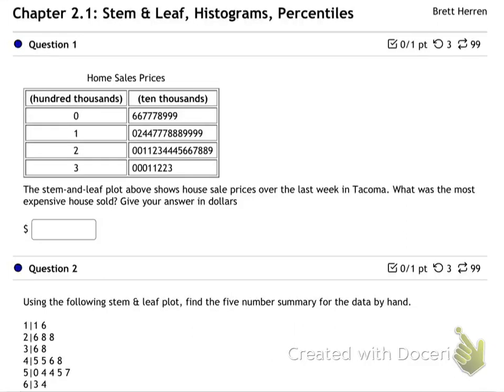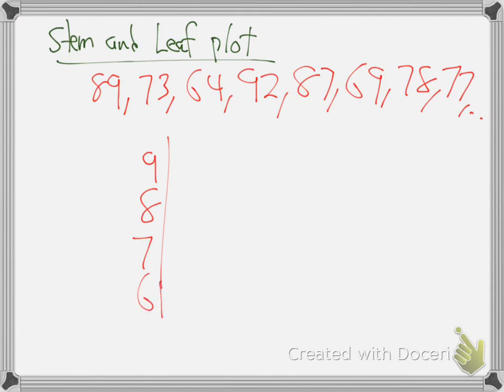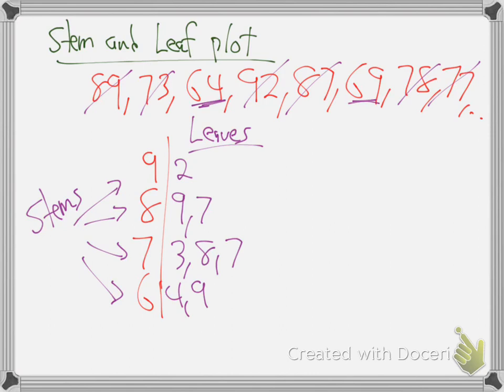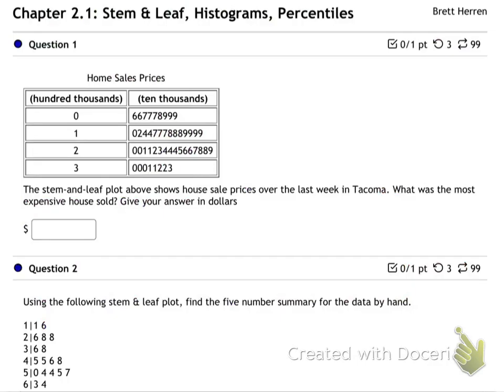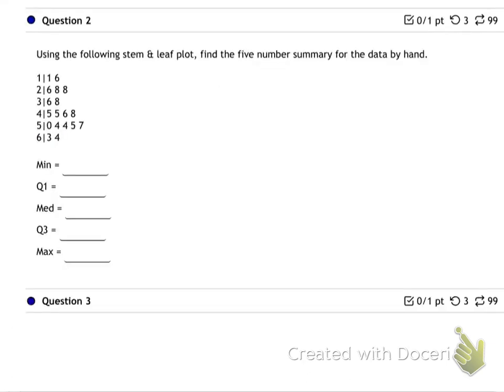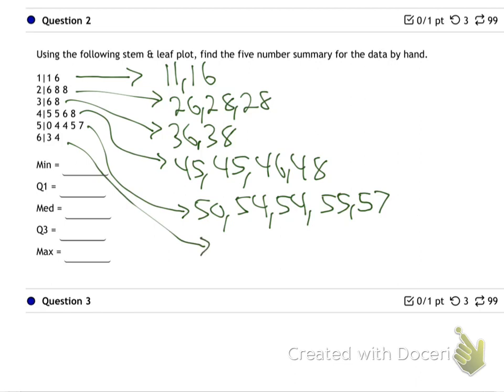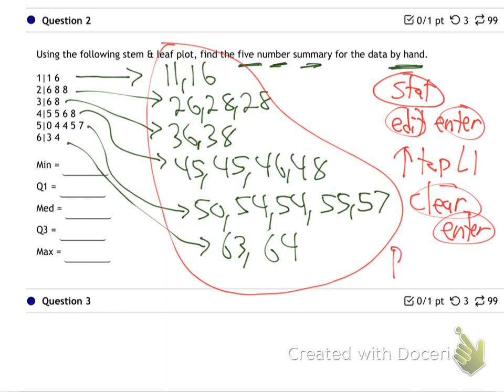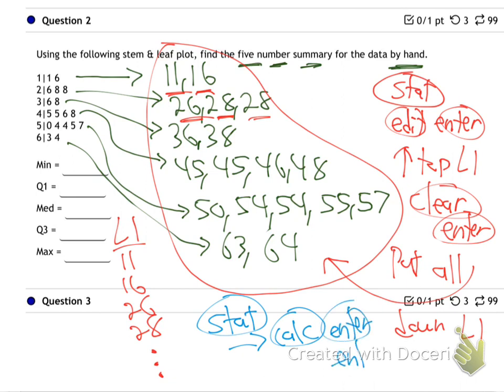m25-2.1 part 1